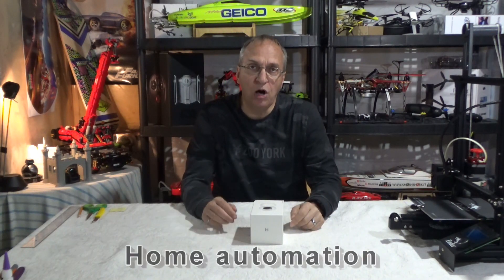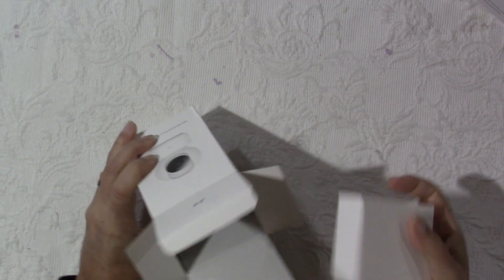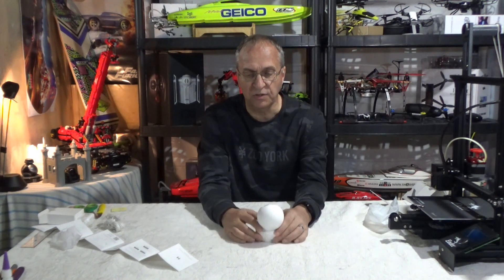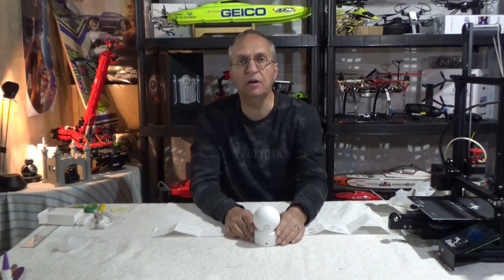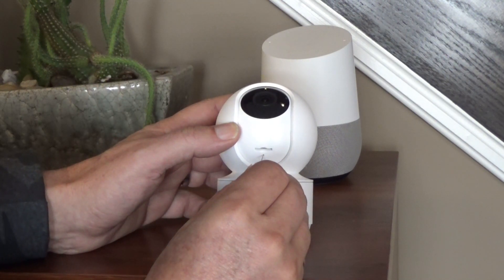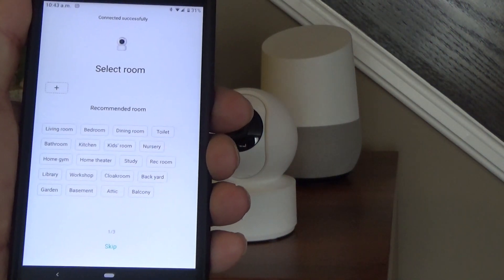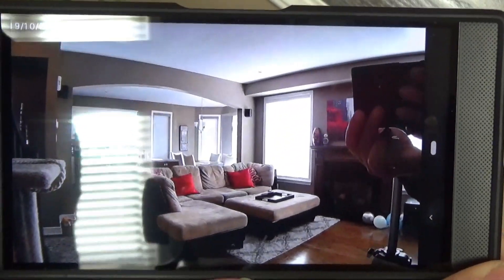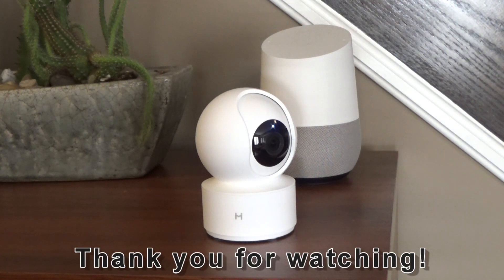Xiaomi Mijia 1080p home camera | Unboxing, Setup and Review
This is my review of the excellent Xiaomi Mijia 1080p home camera.  I have used several cameras in my house and I am very impressed with this one.  It is a true 1080p camera!  The build quality is very good, the setup is easy and the rotation motions are very smooth.  Finally the image quality at 1080p is very good.  What surprised me also is the fact that the delay in video transmission is very short.  I do a quick unboxing at the beginning and then complete the easy setup.  Highly recommended product from Xiaomi.

I do have a coupon in this case where you can get a significant discount on this Xiaomi Mijia home camera;

Don't miss my other videos on smart home products.  Remember that LIKES are much appreciated if you enjoyed this video.  Thank you everyone for visiting my channel.